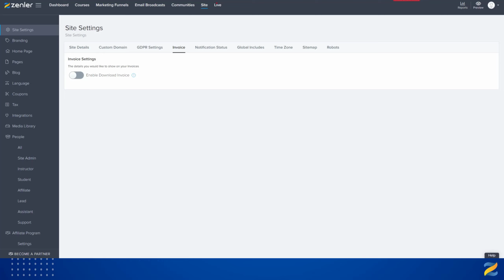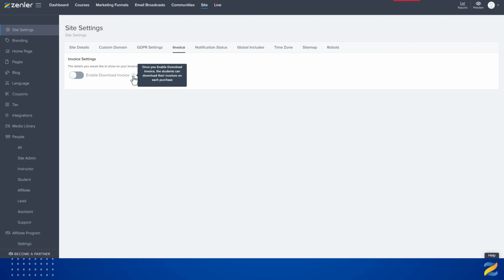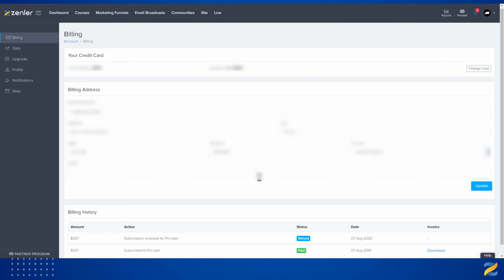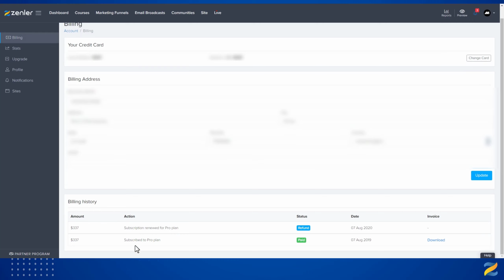👉 Site - Site Settings - Invoices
🚀 The Invoices feature allows students to download an invoice for their purchases.
It's up to the site owner to decide whether to enable or disable the download invoice feature. 🚀